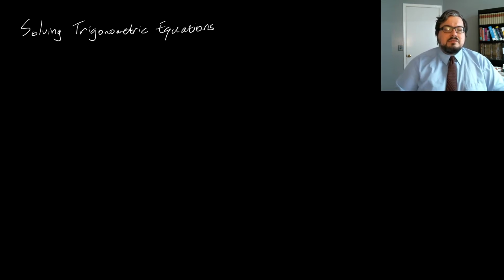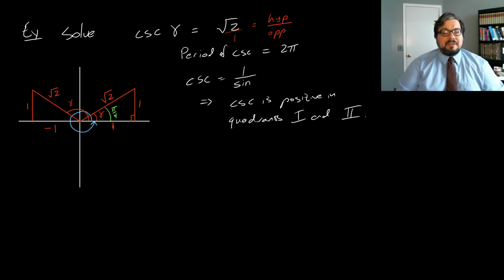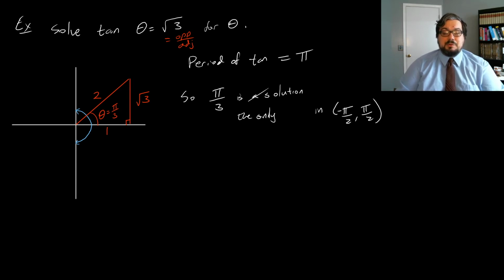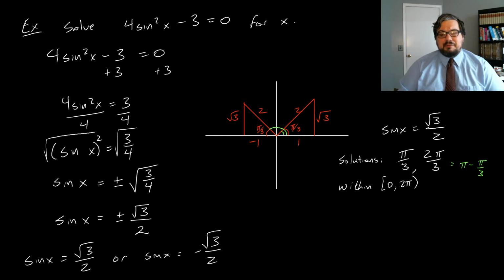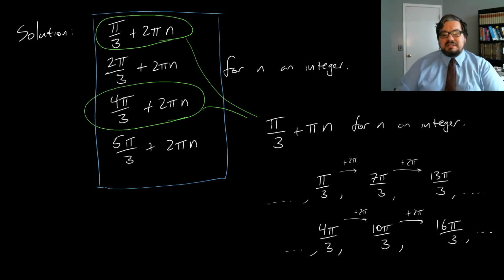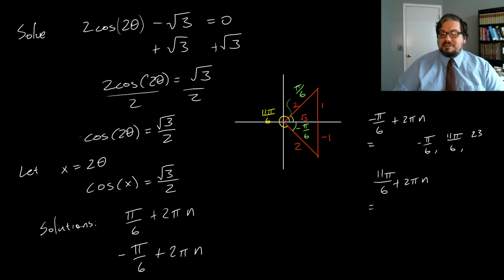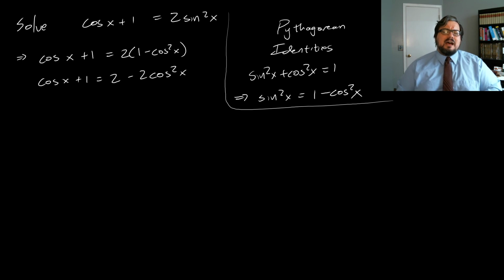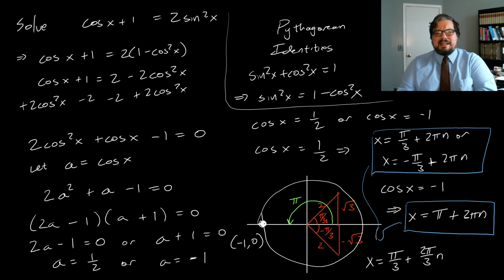Solving Trigonometric Equations | Precalculus II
We discuss how to find the solutions to equations involving trigonometric functions using algebraic and trigonometric identities.